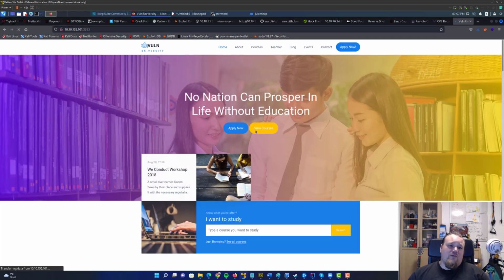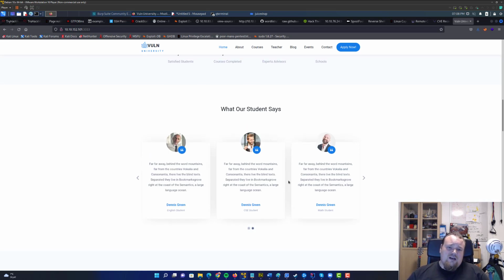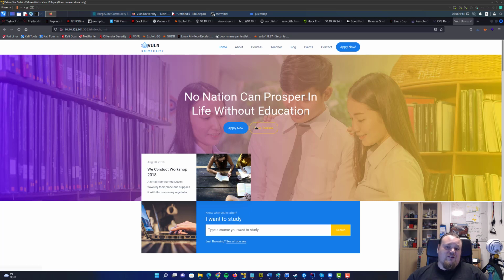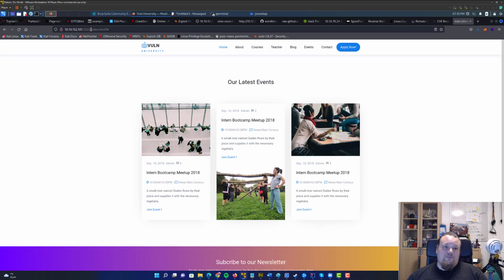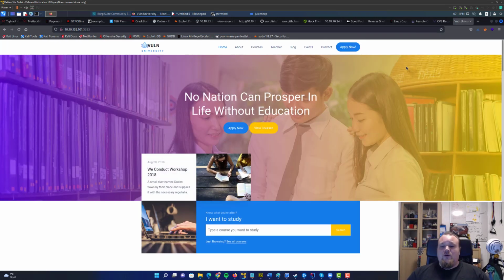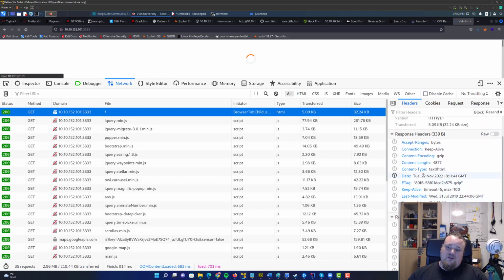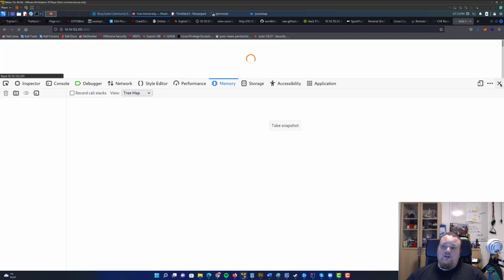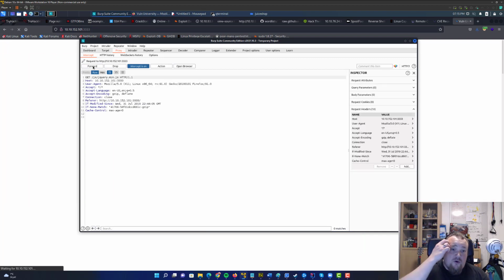Web Reconnaissance A Bit More Advanced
In this video, we're going to look at how we can perform reconnaissance on a website using only manual means.